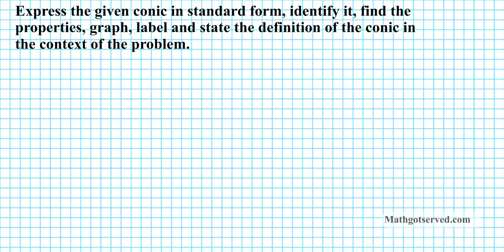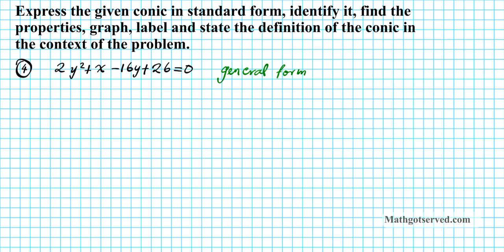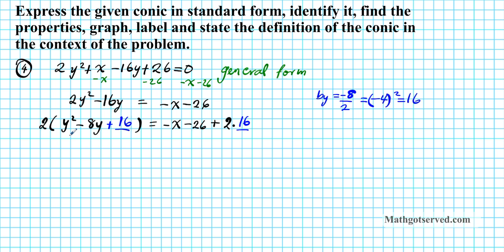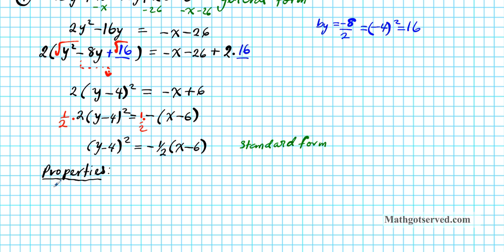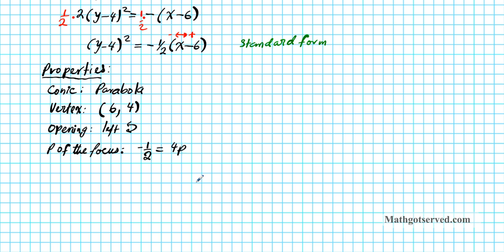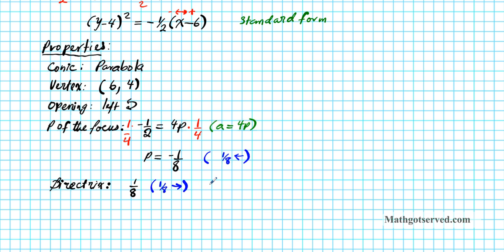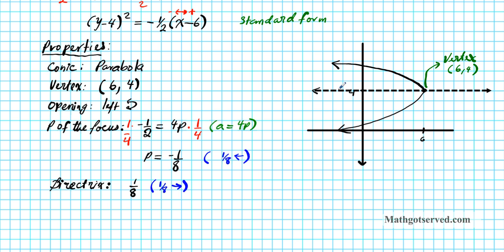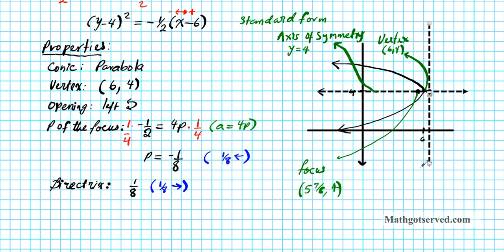Conic Sections Review parabola PrU7